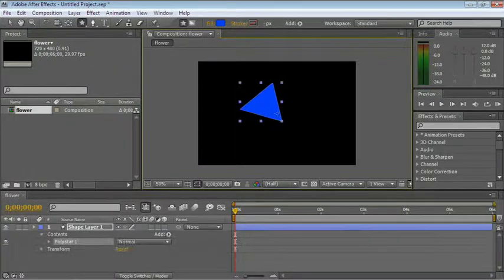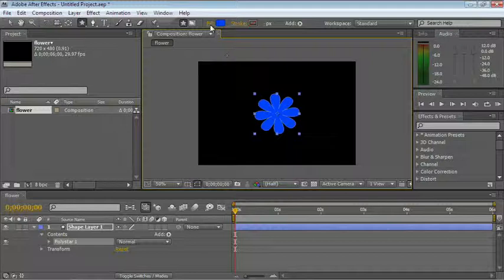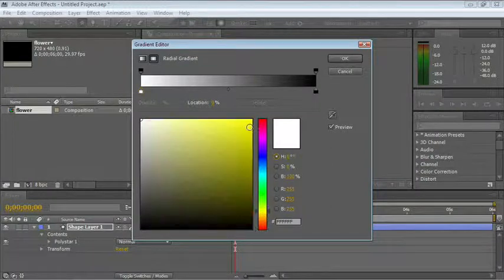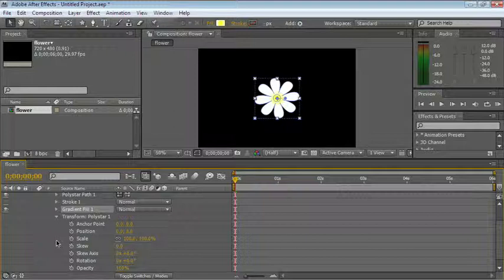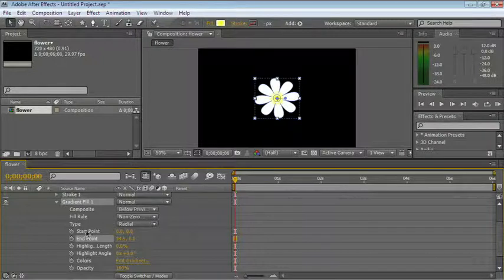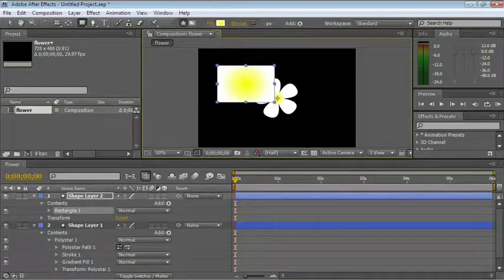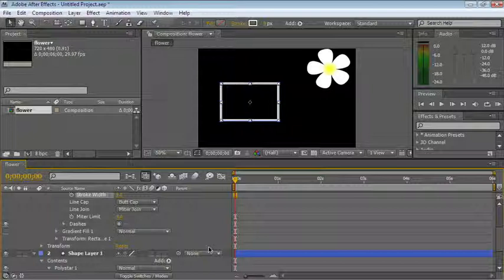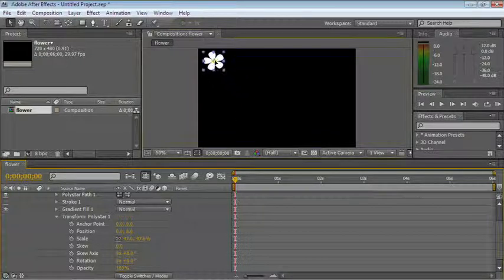Adobe After Effects - Creating a Shape Layer